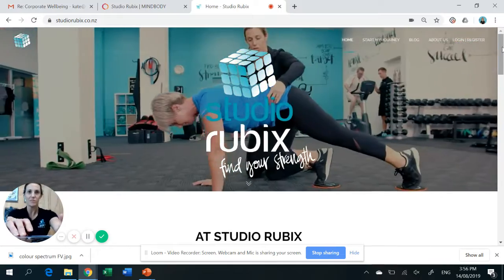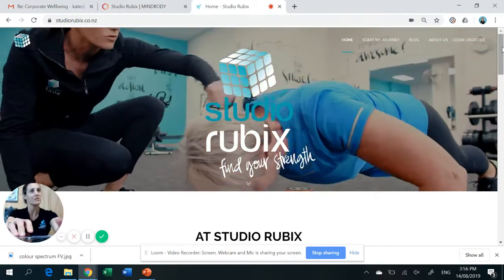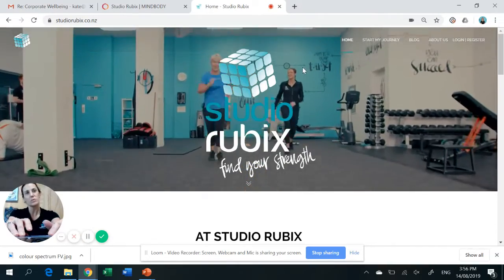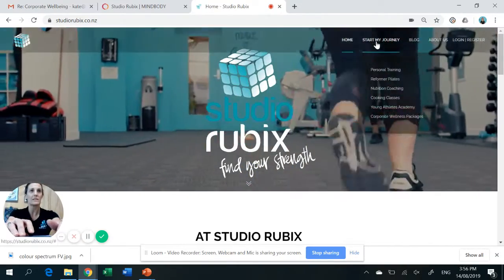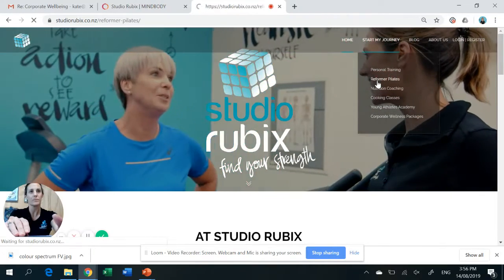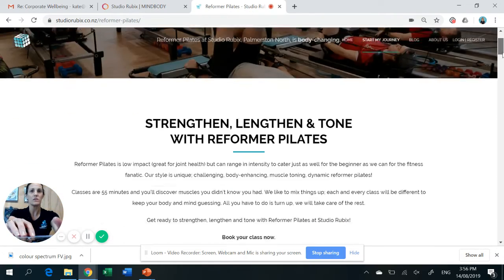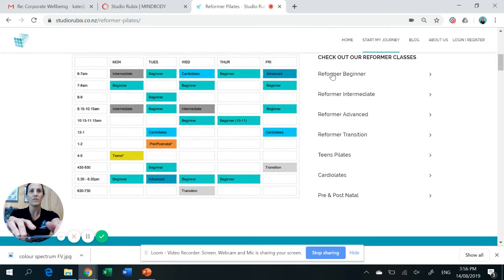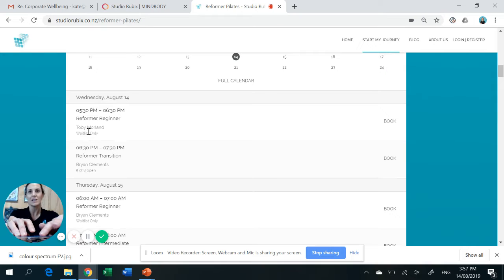How to book Reformer Pilates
You'll see how easy it is to view the class schedule and book in!